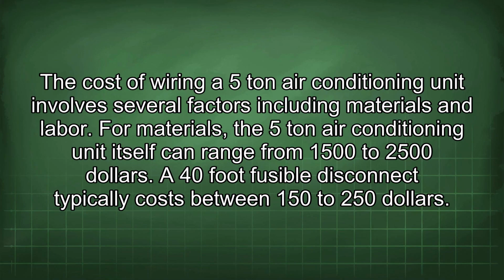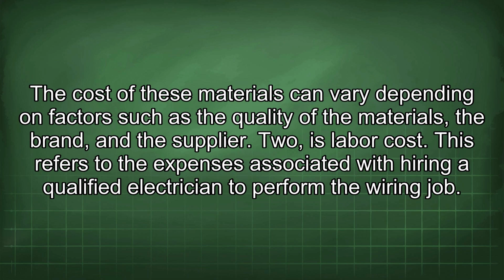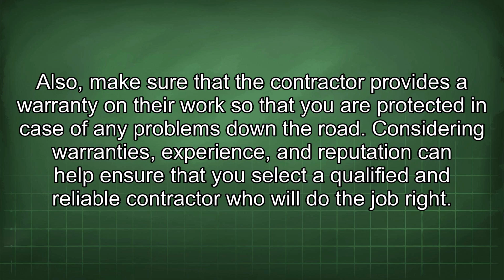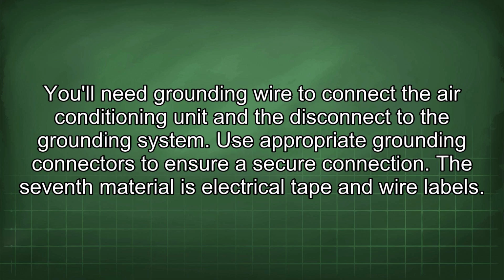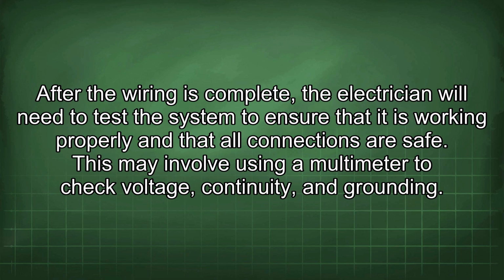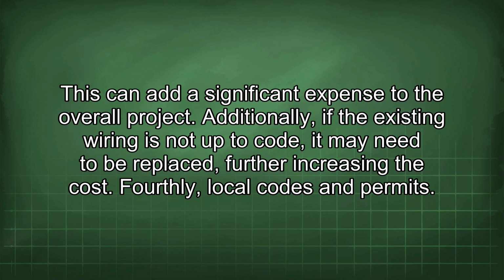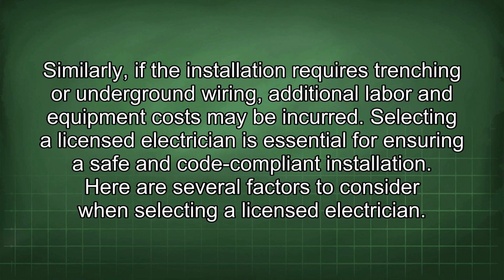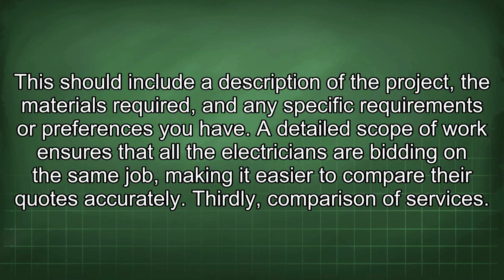5 Ton AC Wiring Cost Estimate Breakdown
Learn about the estimated costs for wiring a 5 ton air conditioning unit, including materials and labor. This estimate covers the electrical wire, fusible disconnect, and emergency switch. Remember to get multiple quotes from licensed electricians.